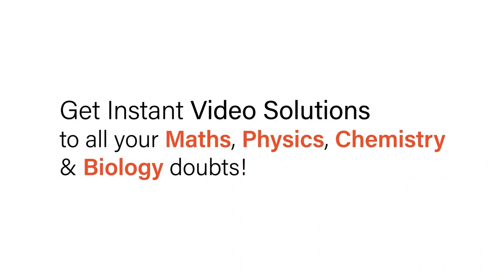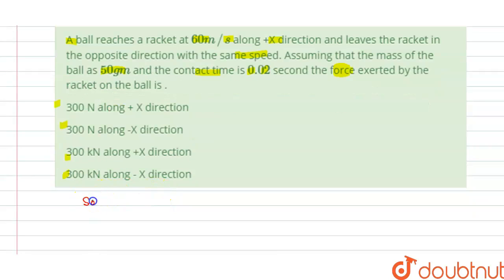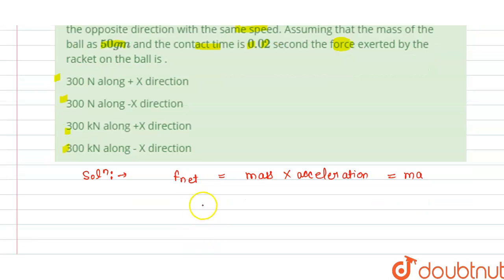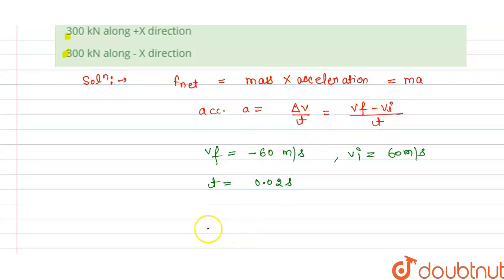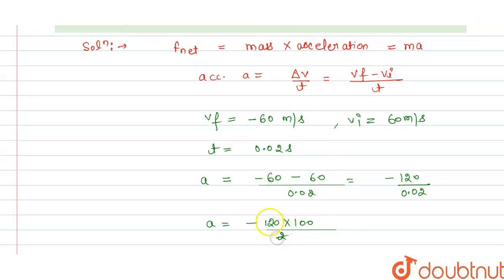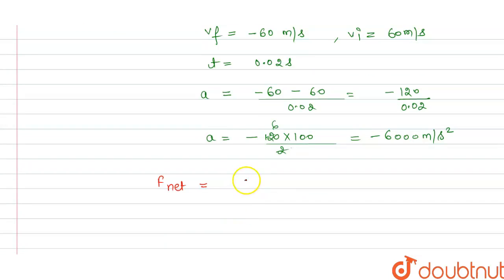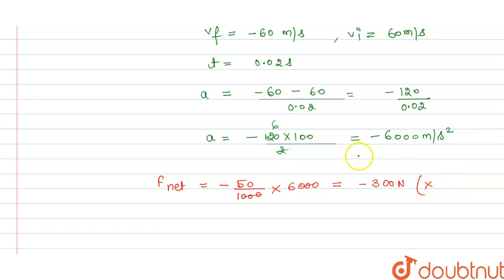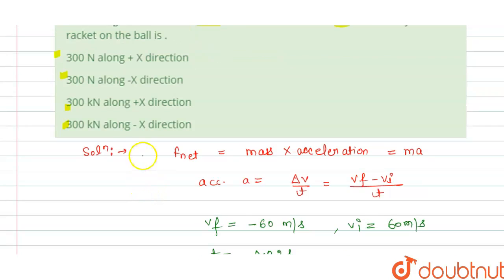A ball reaches a racket at 60m//s along +X direction and leaves the racket in the opposite direc...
A ball reaches a racket at 60m//s along +X direction and leaves the racket in the opposite direction with the same speed. Assuming that the mass of the ball as 50gm and the contact time is 0.02 second the force exerted by the racket on the ball is .
Class: 12
Subject: PHYSICS
Chapter: NTA NEET SET 105
Board:NEET

👉 Have Any Query? Ask Us.